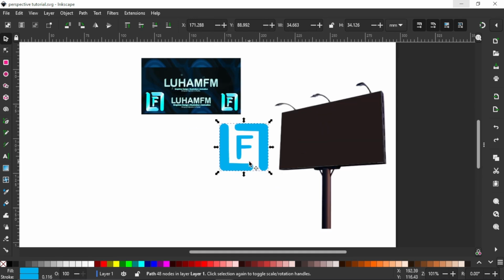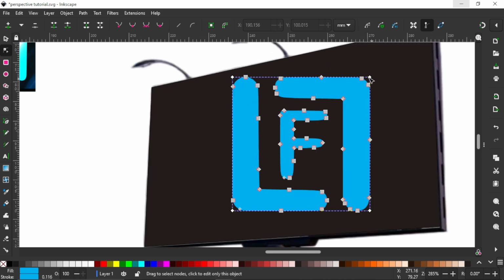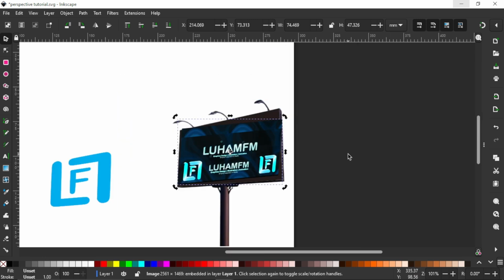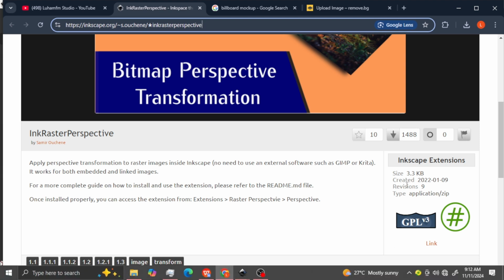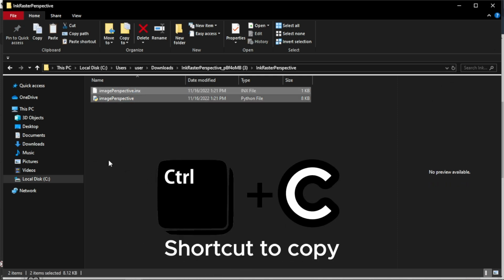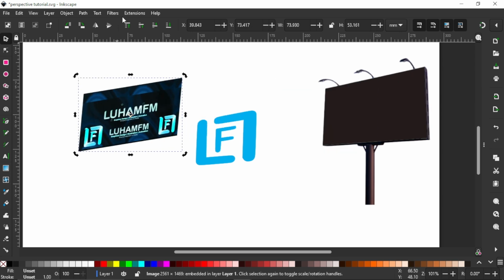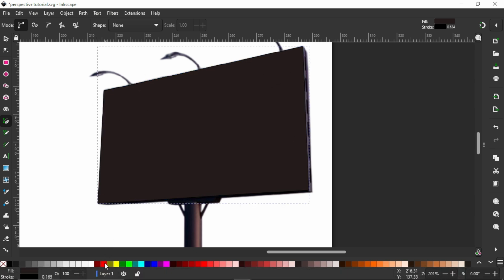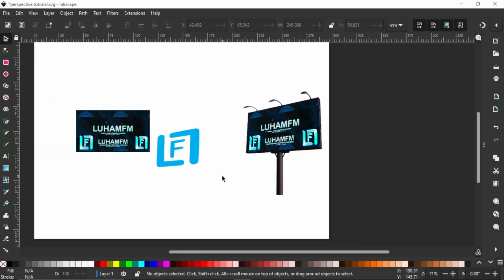How To Fit Image In Any Perspective on Inkscape || Align Images in 3D.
A quick correction guy's, you will need to paste the extension in the extension folder.
So the order to locate it is:
Local disk - Program file - Inkscape - share - Inkscape - extensions then you paste inside the extension.
So sorry for not mentioning that 🙏🏾.

In this tutorial, I'll walk you through the steps to seamlessly transform images to match any angle or perspective you need on Inkscape. Perfect for creating realistic designs and enhancing your graphic projects in Inkscape. Whether you’re a beginner or a pro, this guide has you covered.